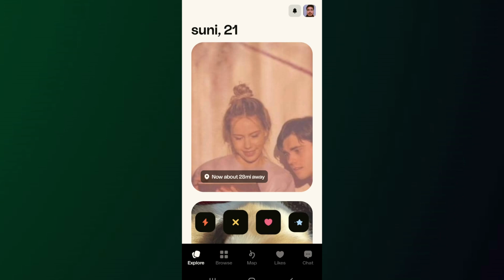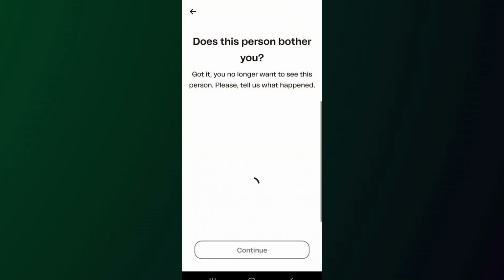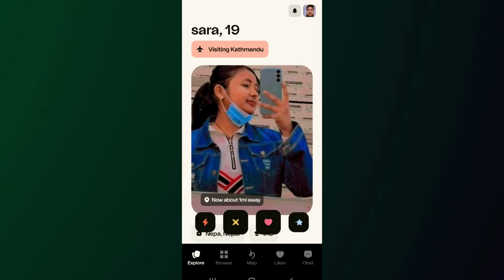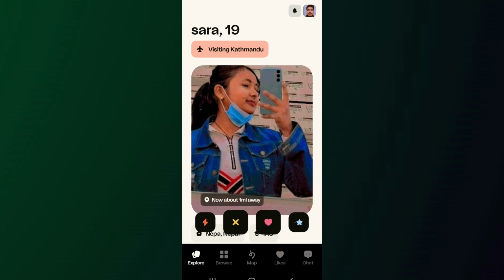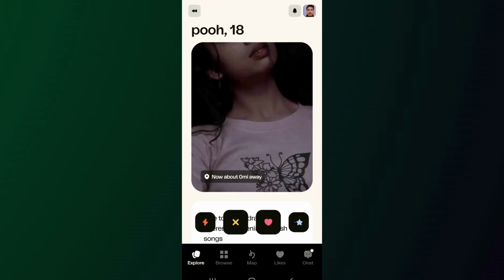How to Unblock Someone on Happn (2024) | Unblock in Happn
This video guides you through the exact steps on how to Unblock Someone on Happn.